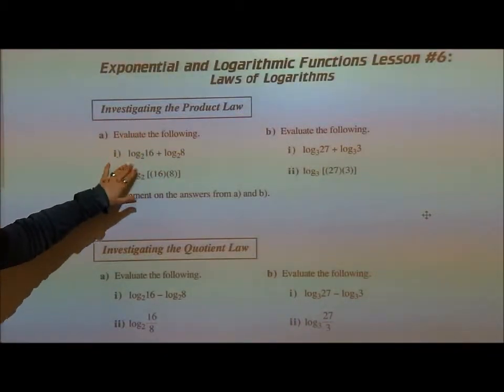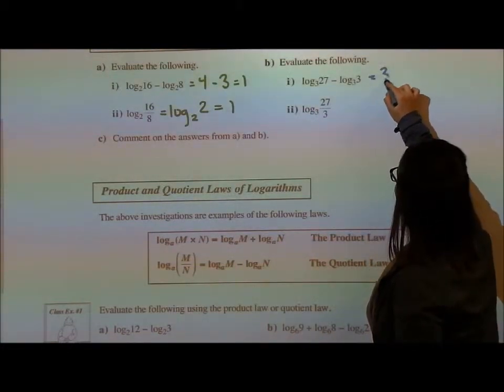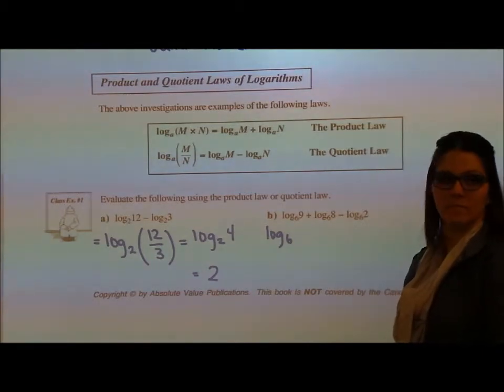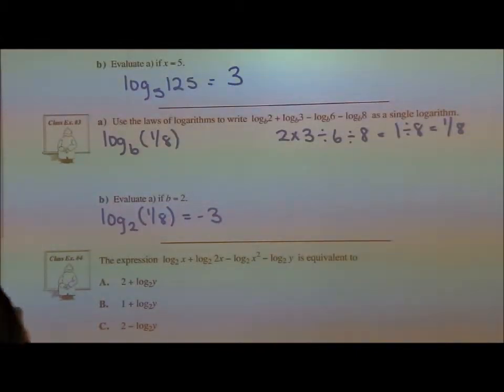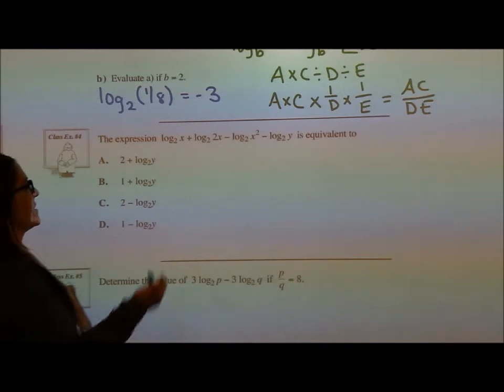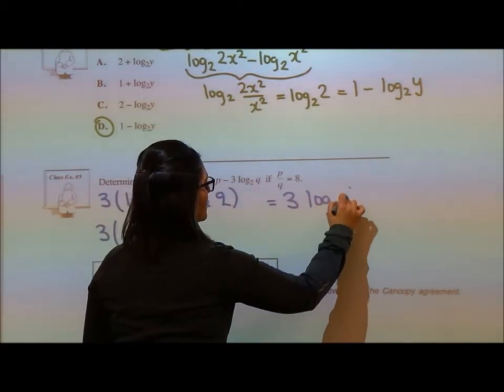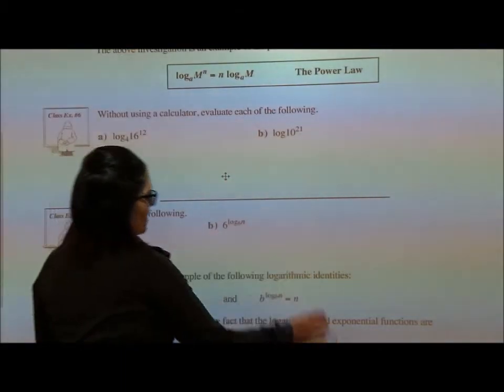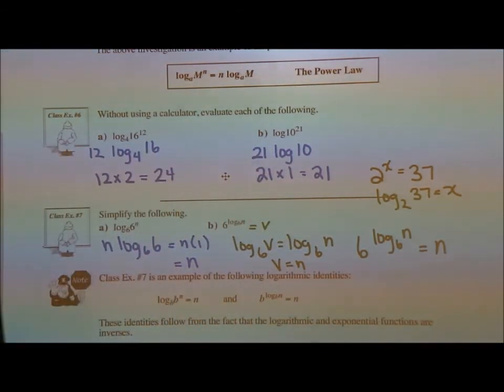Math 30 1 Chapter 3 Lesson 6